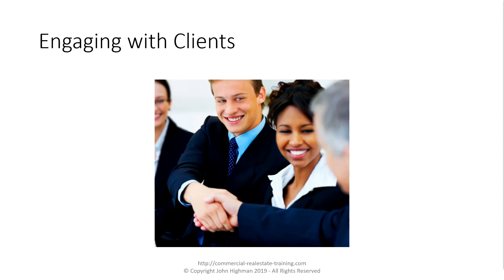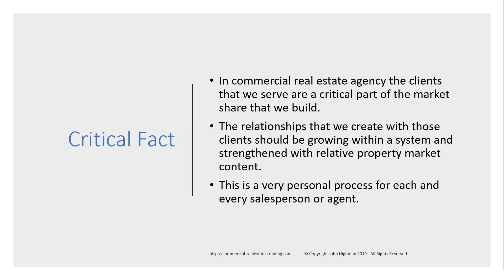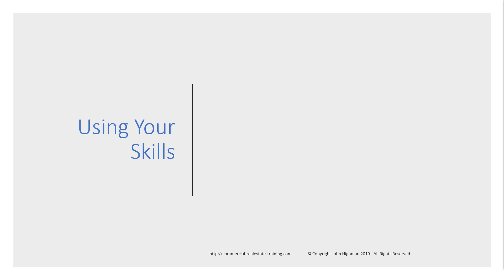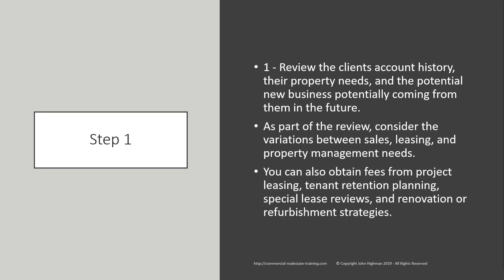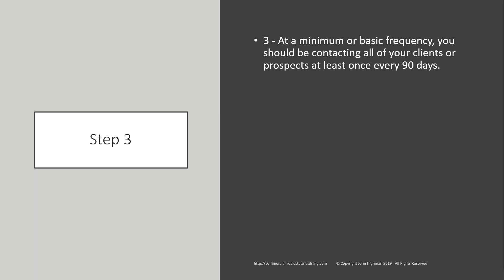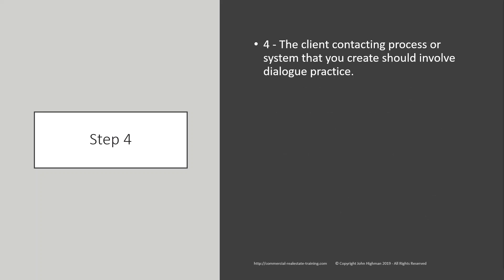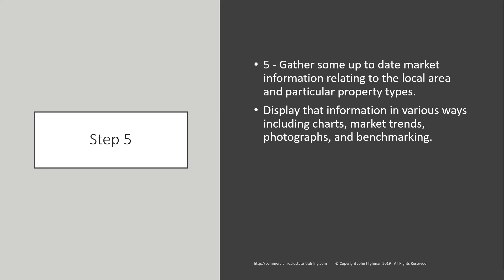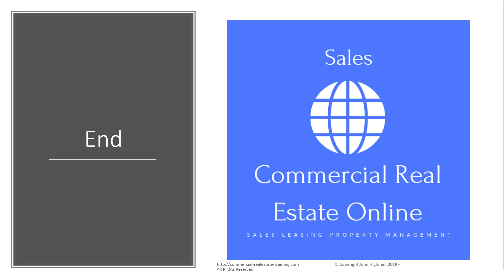How to Win Tons of New Clients in Commercial Real Estate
for client contact ideas.  The cycle of commercial real estate activity is relatively long.  It can be some considerable time between lease or sale requirements for the average client.  This then says that a client contact cycle and system should be ongoing to a plan and a process.  It could be months or years before the client is ready to make or take the next action steps in a property transaction.  Over that time the relationship you have with that client or prospect needs to be nurtured and strengthened.  In this video today, you can see the importance of building y our commercial real estate contact cycles and how to do that.